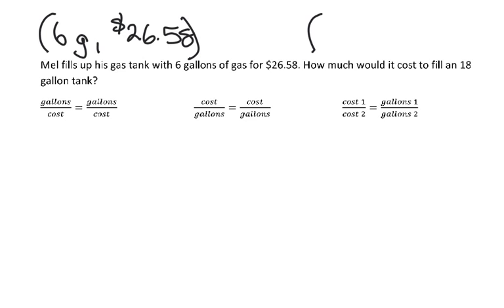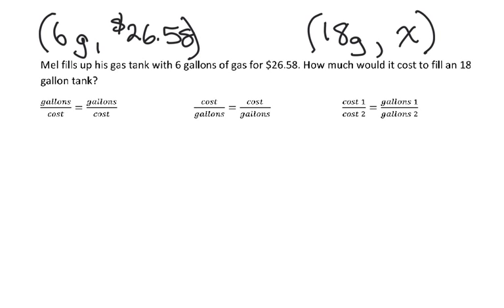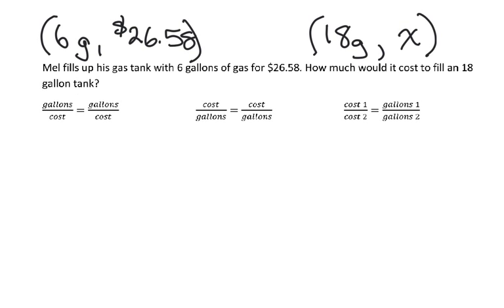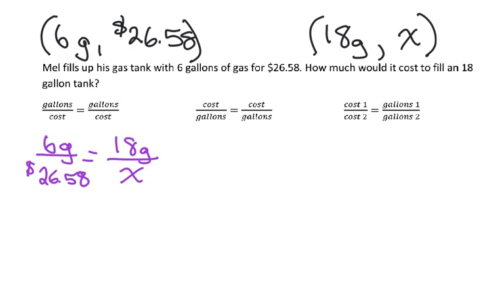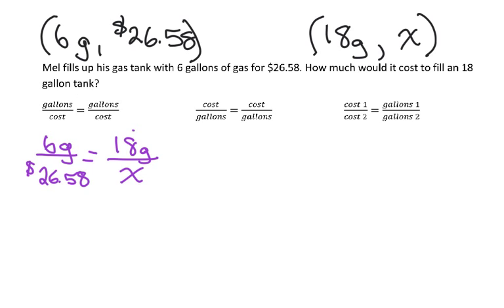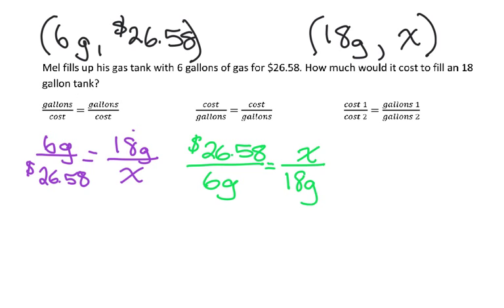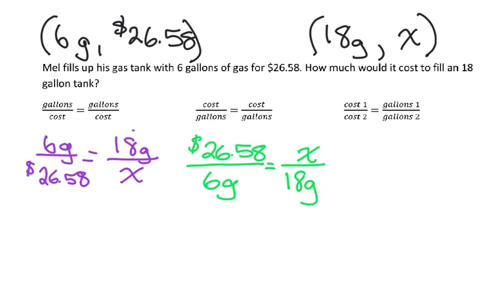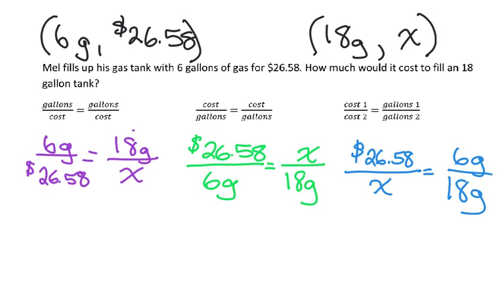u2d3a proportions in multiple forms